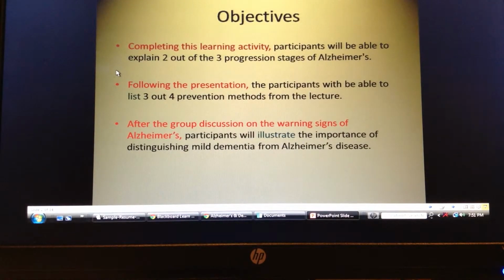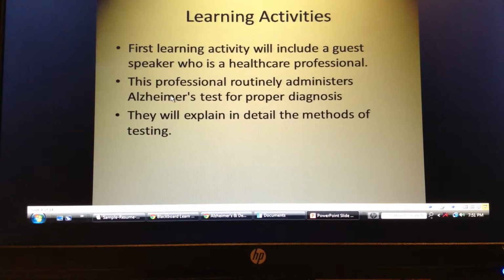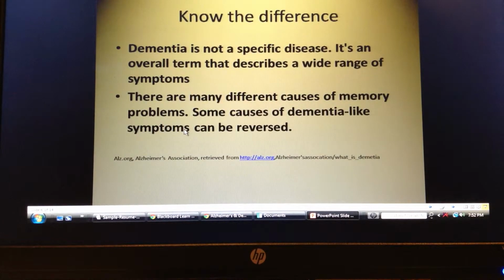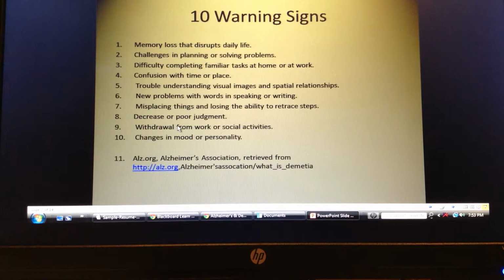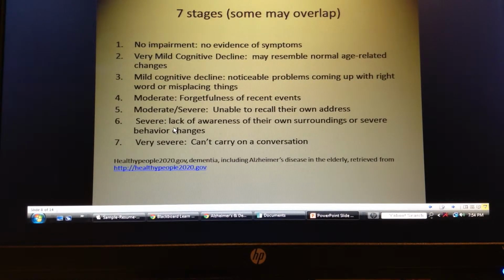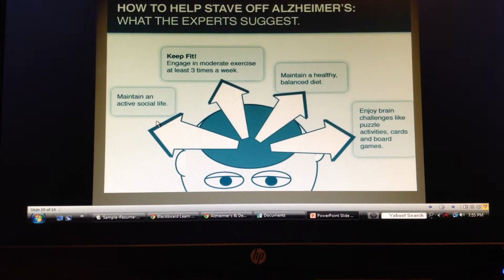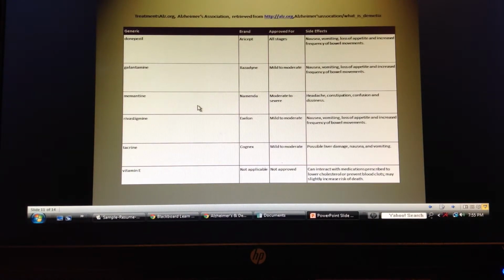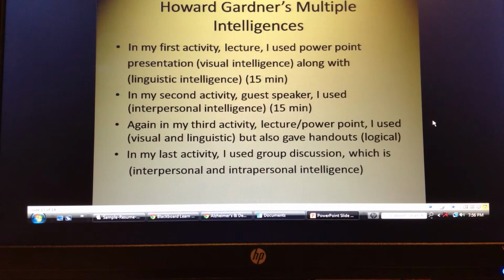UALR HSCI 4379 final presentation by Angela Ware